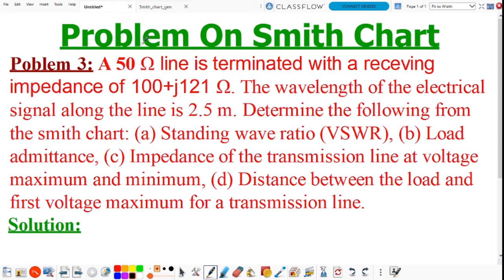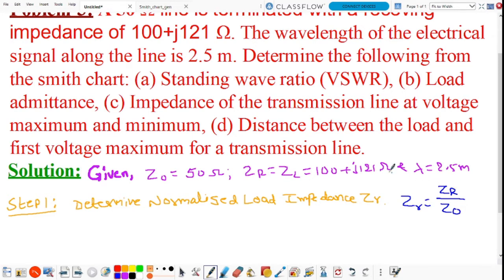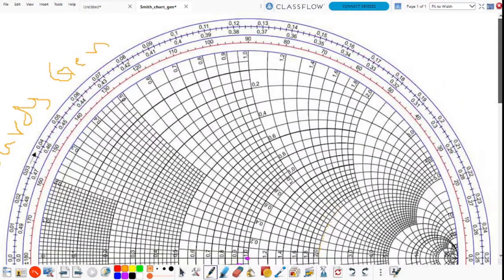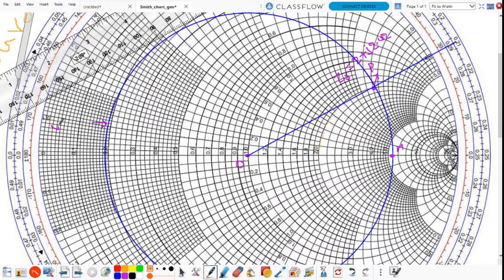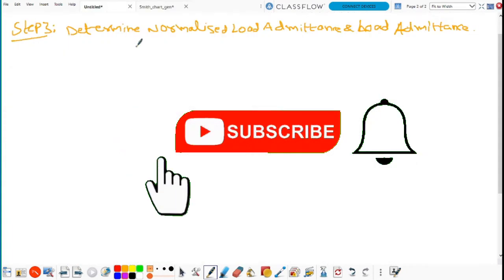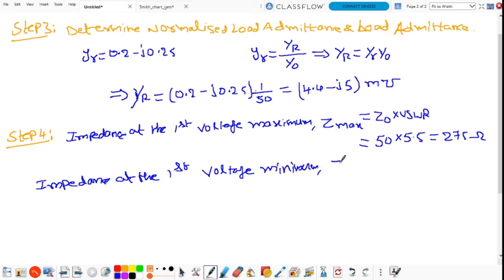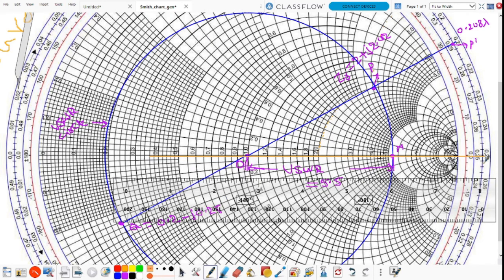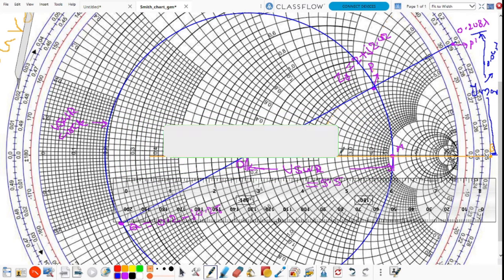Problem 3 on Smith chart